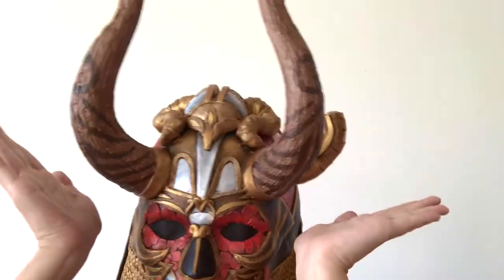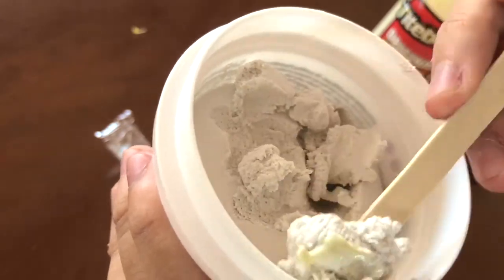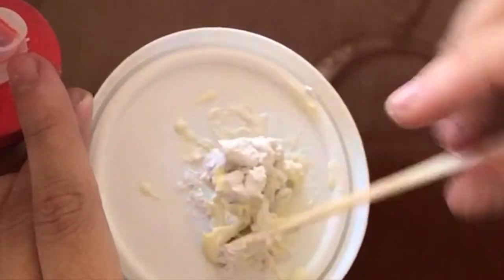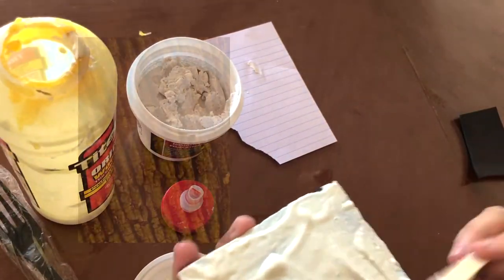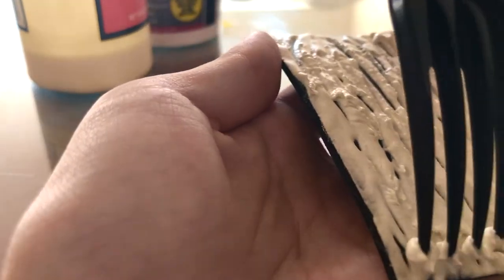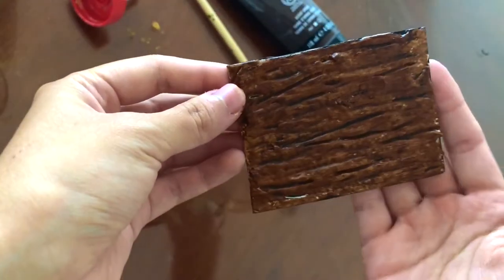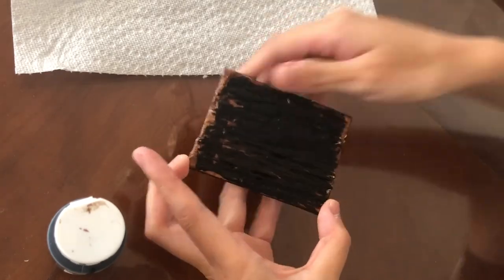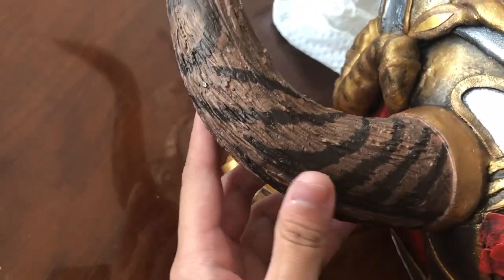How to make Fake Wood anywhere for Cosplays! Making God of War Gondul's Wooden Horns!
Want to make fake wood textures practically anywhere for your cosplays? Here is a great trick on how to do that! In this example I'll be showing you how I made my Gondul's horns look wooden!

If this tutorial helped you out I would love to see your cosplays! Tag me to let me know! ^__^

+ Materials Used

- Craft foam (as a base)
- Wood glue
- Popsicle stick
- Plastic Fork
- Black Acrylic
- Small Brush